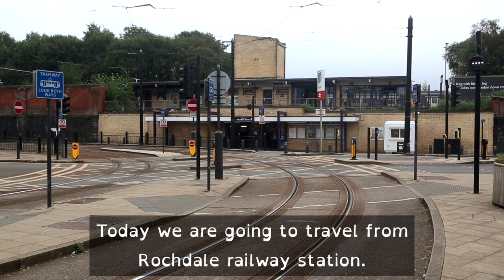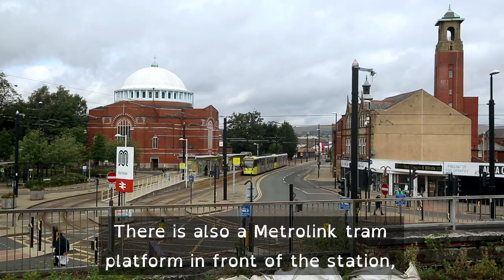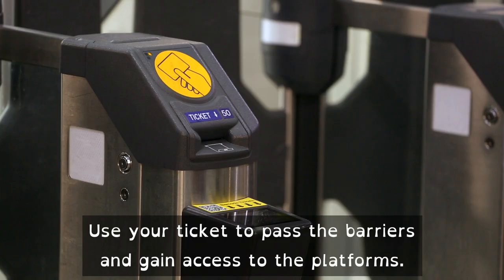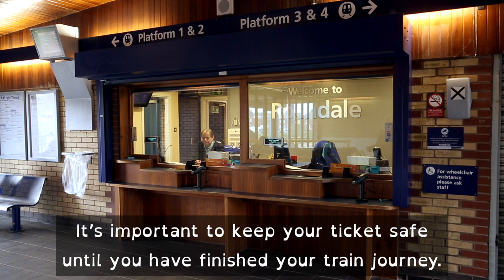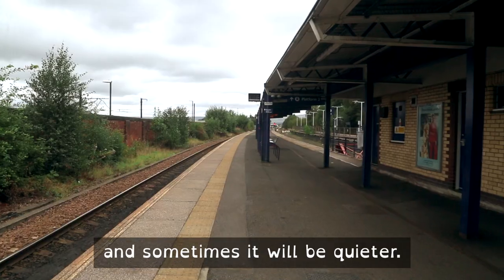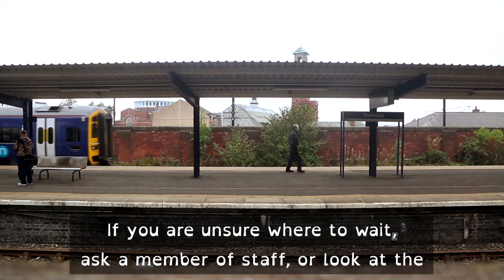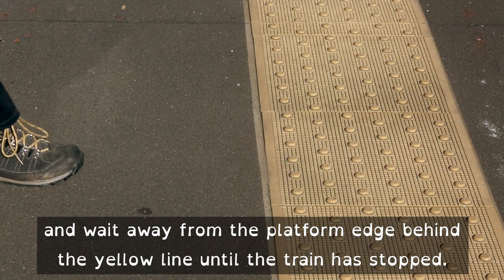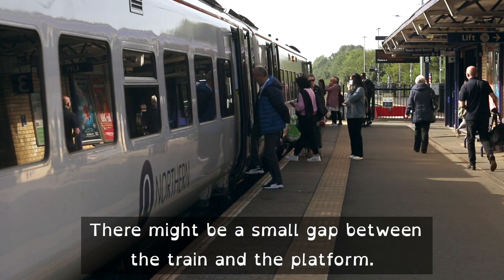Rochdale (no music)